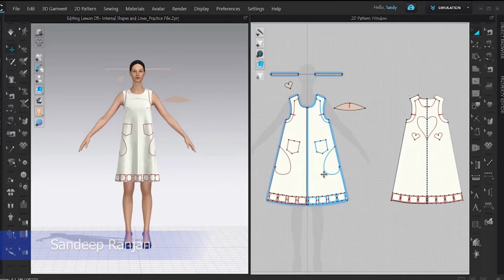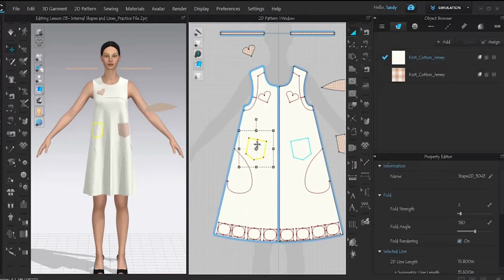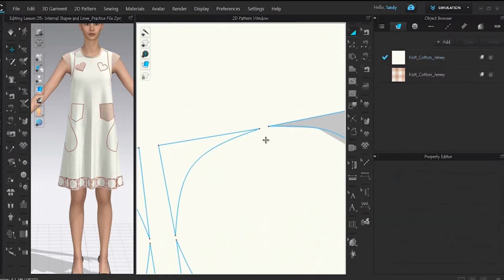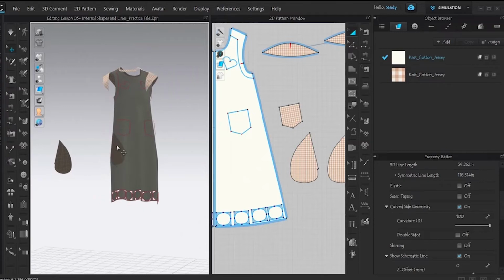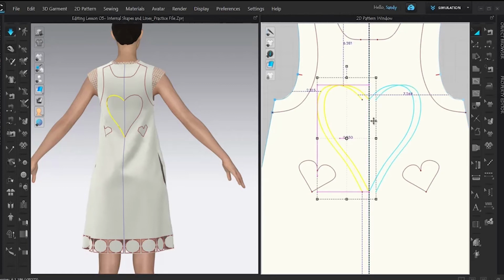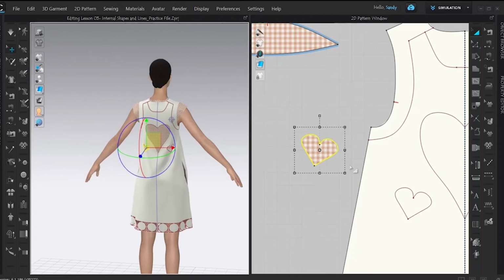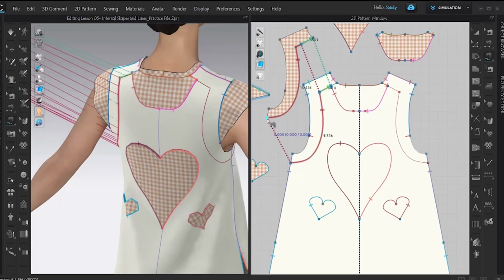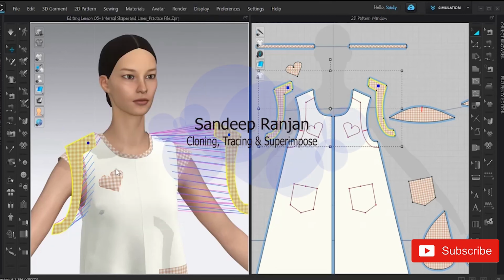CLO | Beginner's | Lesson 4 | Pattern Editing : Cloning, Tracing & Superimpose | Sandeep Ranjan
In this tutorial, you will learn how to use cloning, tracing & superimpose.